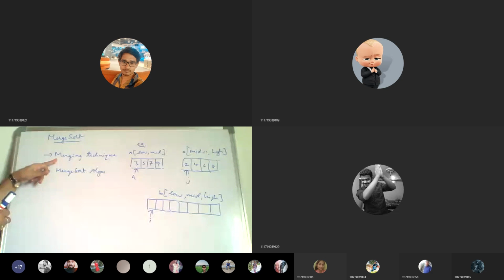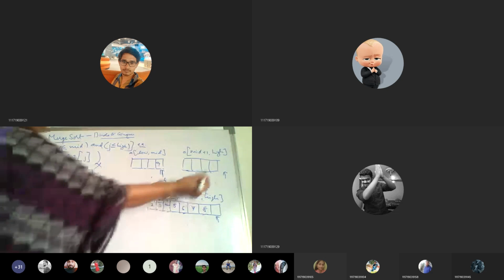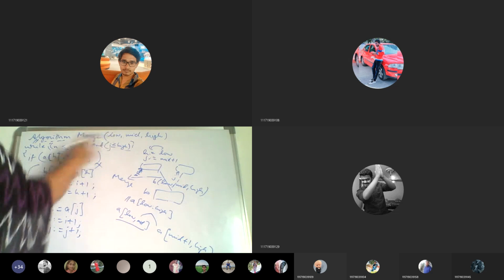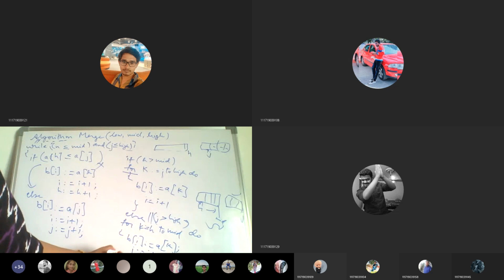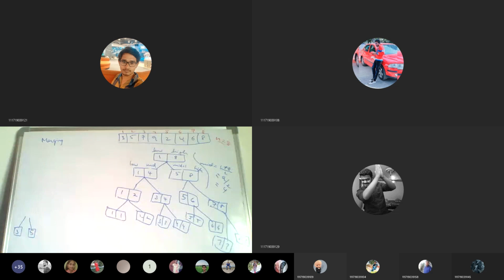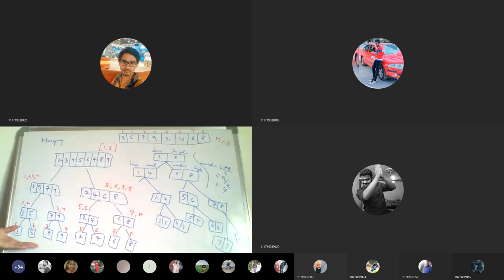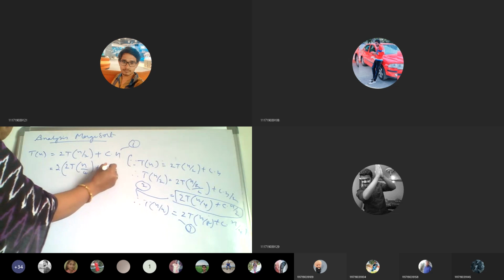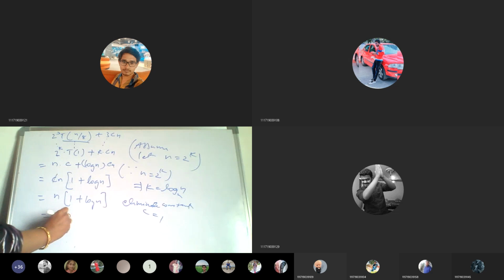Merge Sort using Divide and Conquer approach